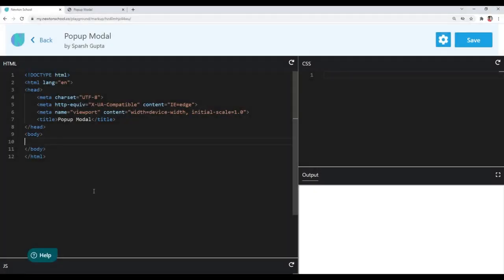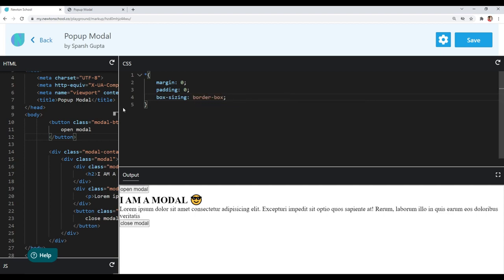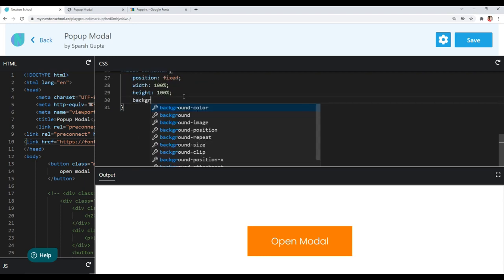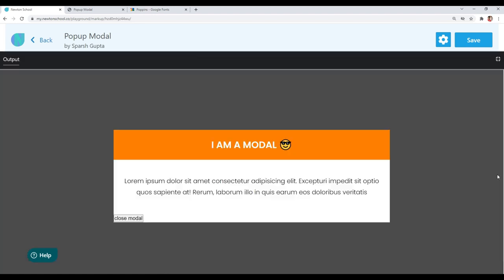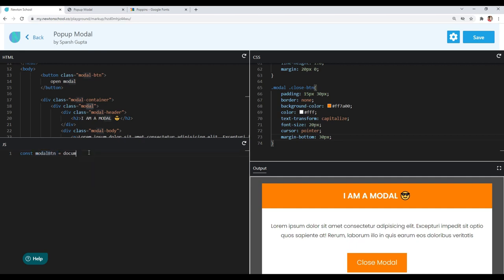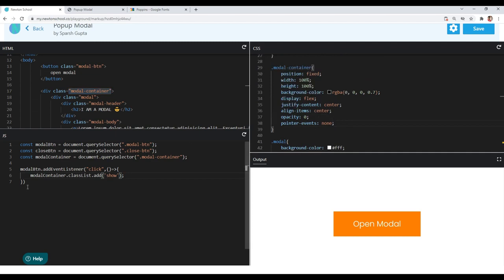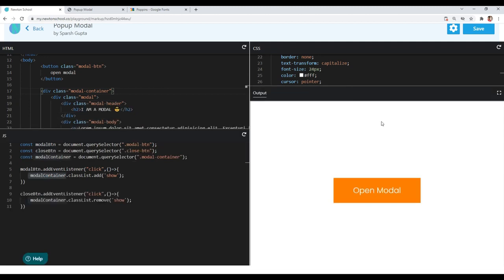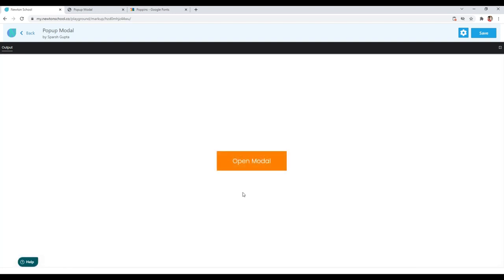Create Popup Modal With HTML, CSS And JavaScript | Web Development Series | Newton School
Popup Modal
HTML
CSS
JavaScript